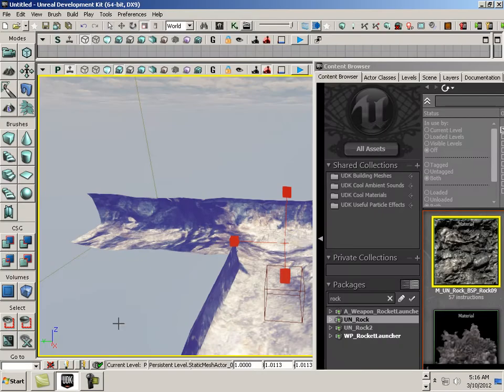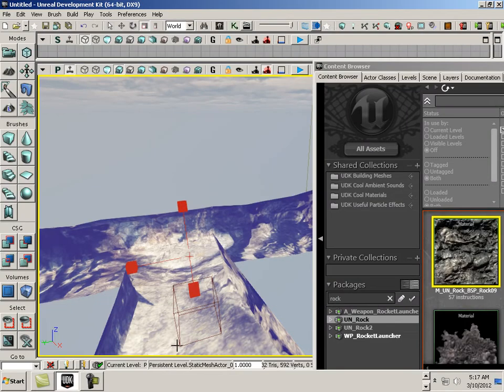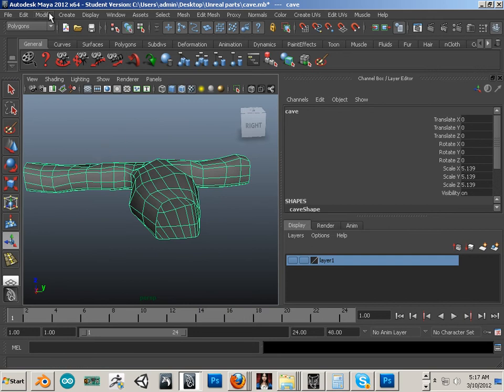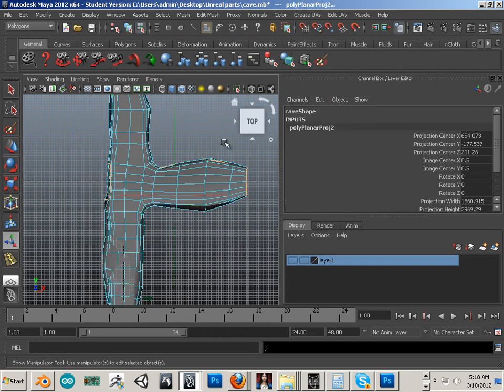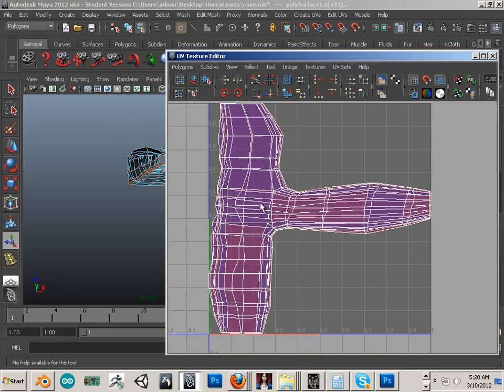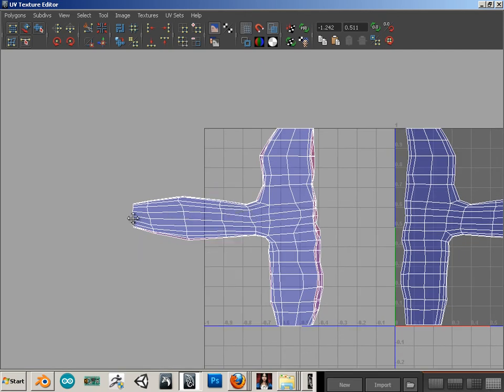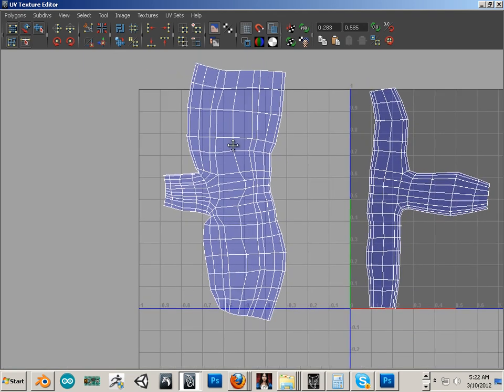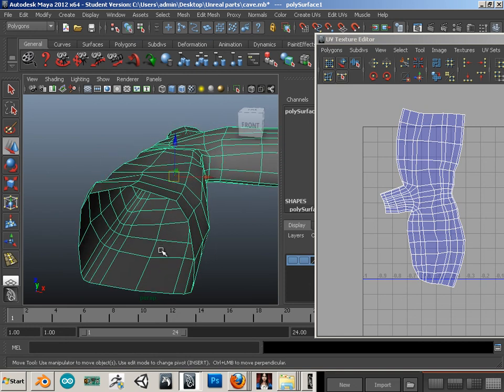0405 UV example.mp4